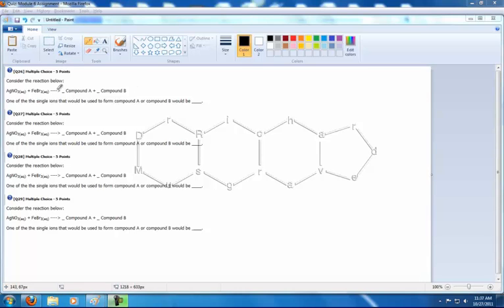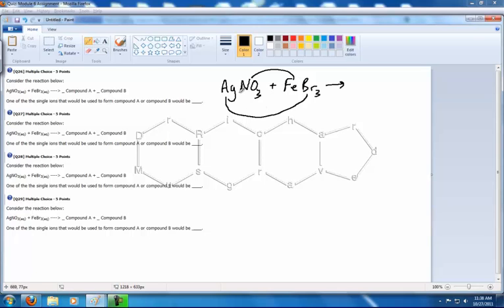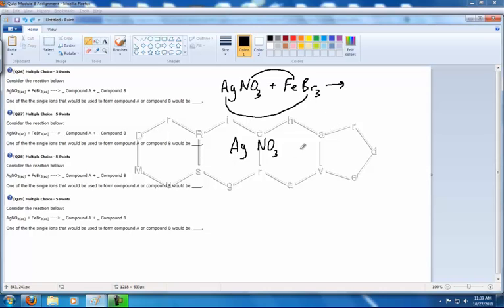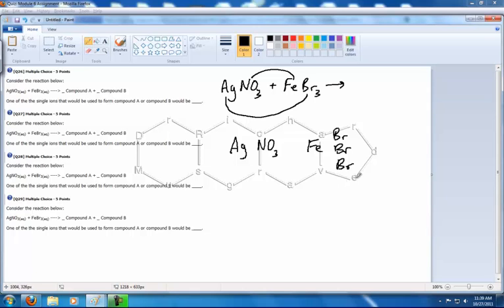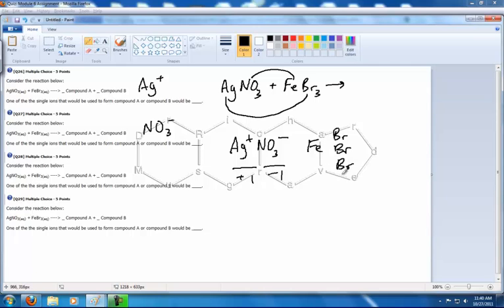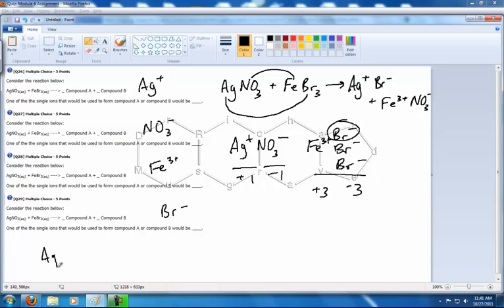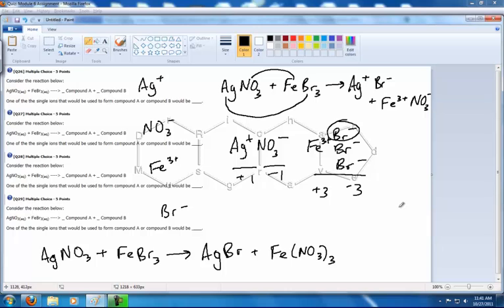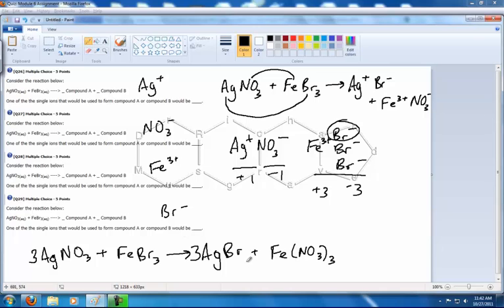Module 6 Assignment Questions 26 - 29